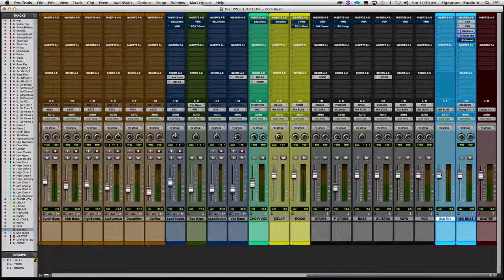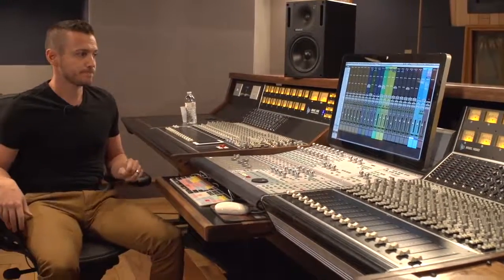Graham Cochrane Discusses Pro Tools Master Faders and His Workaround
Did you know that the volume on a master fader in pro tools will affect the amount of signal going into the plugins? Every DAW is different and Graham Cochrane explains how he works around this very important detail that occurs in pro tools.